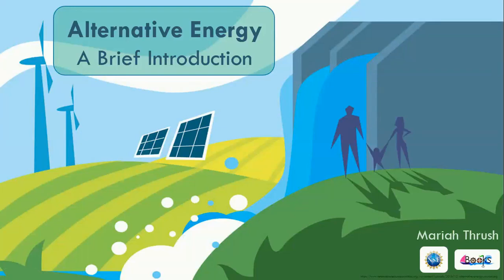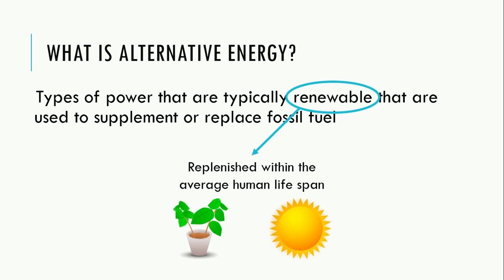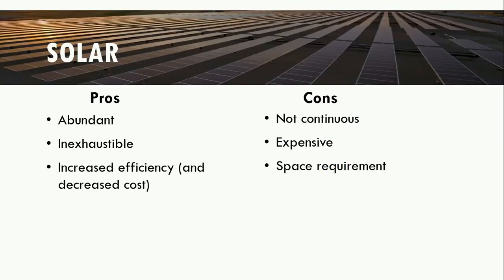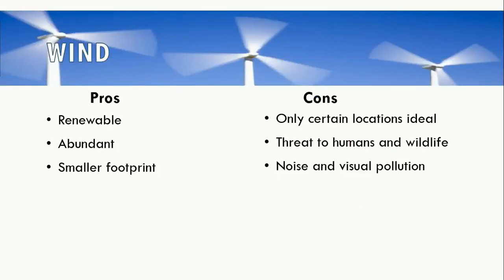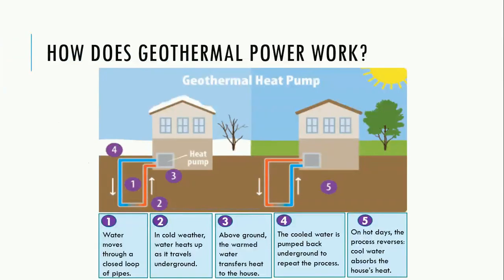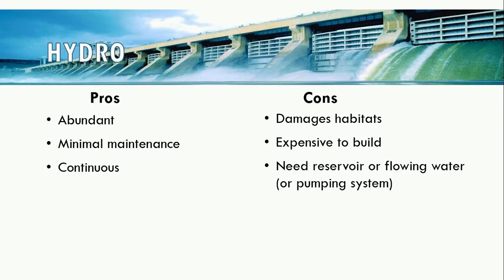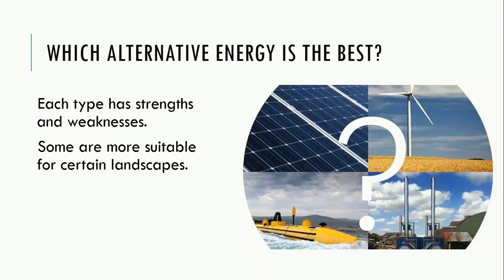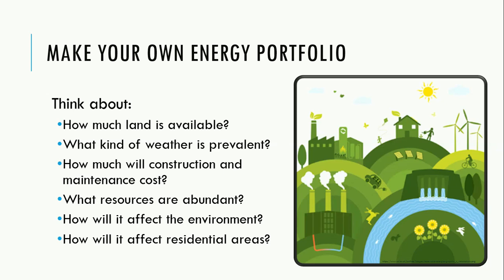Alternative Energy: A Brief Introduction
Additional lesson materials can be found on our Drive: (link coming soon)
This lesson gives a quick introduction to four types of alternative energy: solar, wind, geothermal,  and hydro. Students will continue to research alternative energies and create their own energy portfolio.